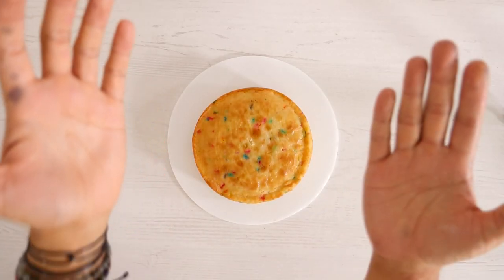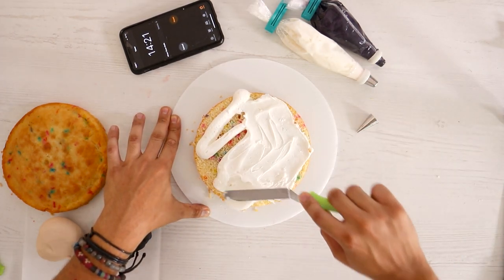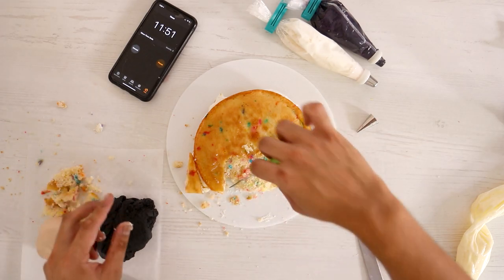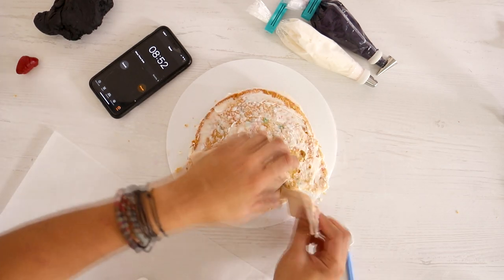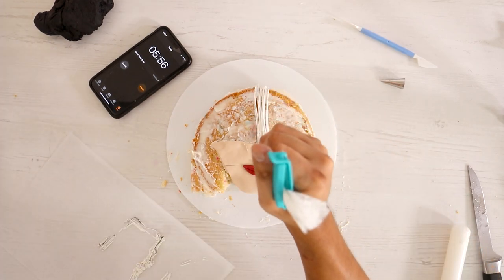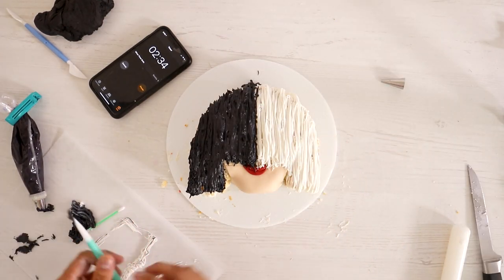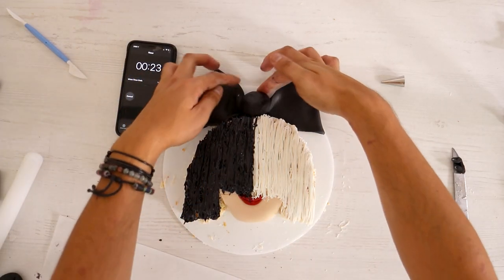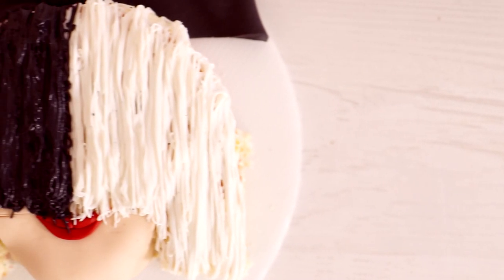SIA CAKE FAIL | 30 Minute Cake Challenge | CAKE WIN | Birthday Party| Cake Art | Koalipops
Can I decorate a SIA Cake in under 30 min?